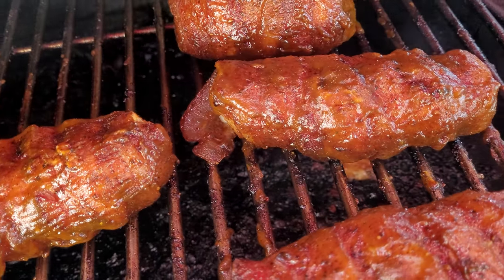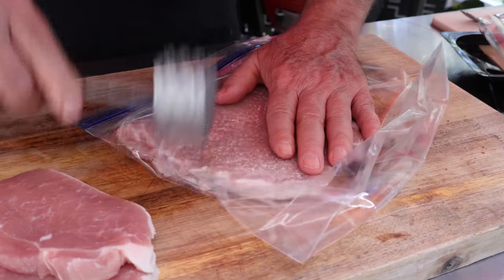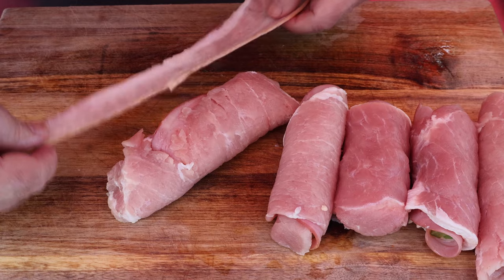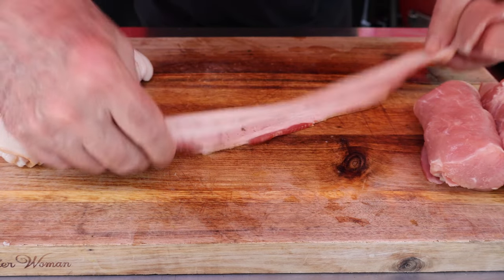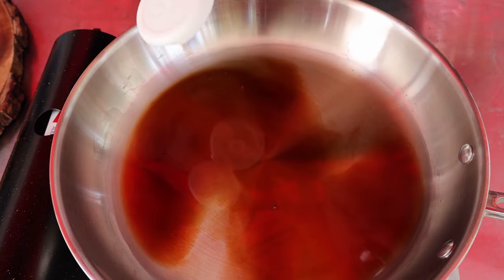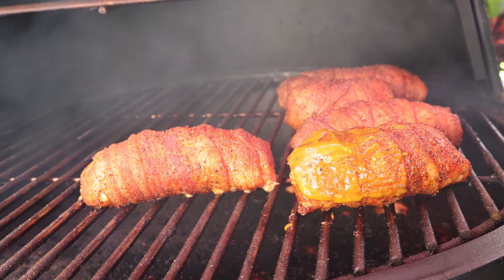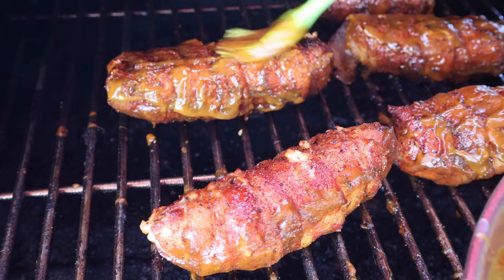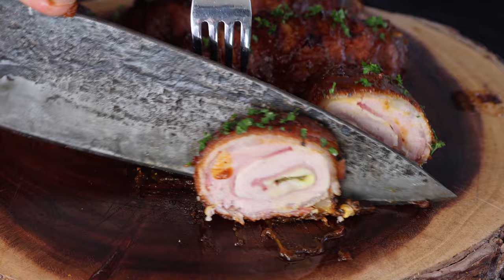Smoked Cuban Cigars (BBQ Cuban Cigars)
In today's video we will make Smoked Cuban Cigars (BBQ Cuban Cigars) on the Grilla Alpha Connect Pellet Grill.